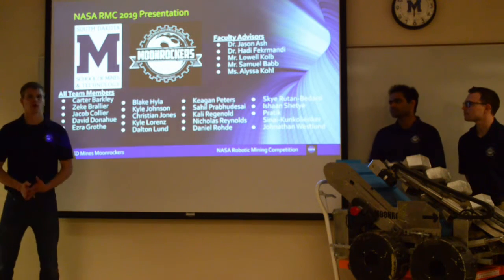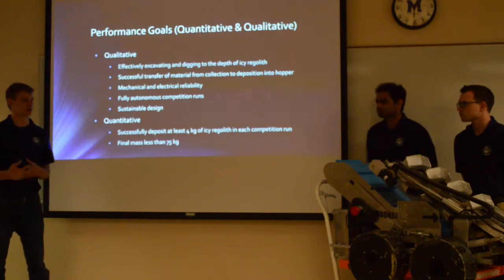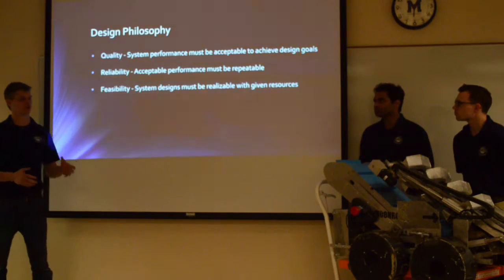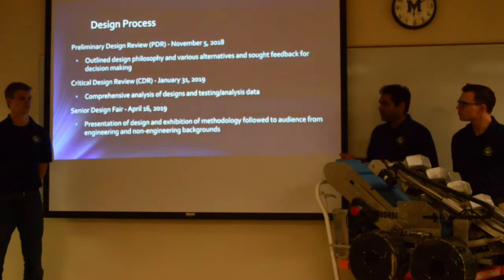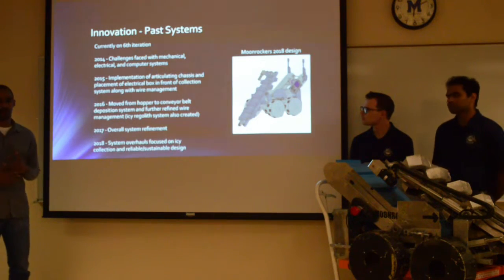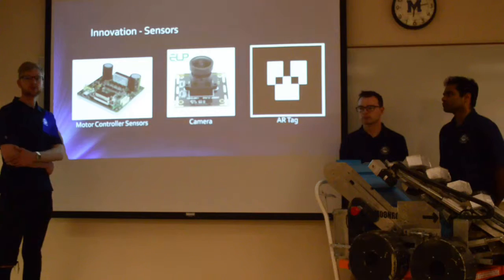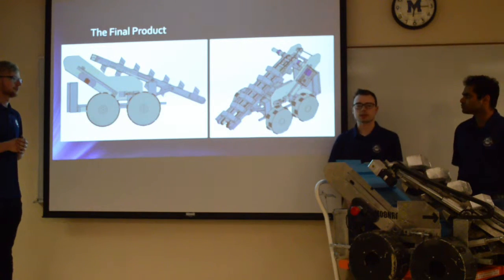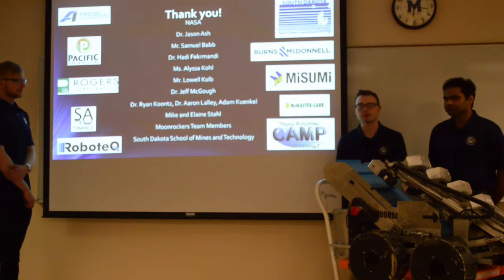SD Mines Moonrockers NASA RMC 2019 Presentation